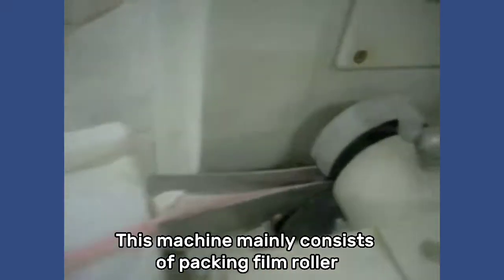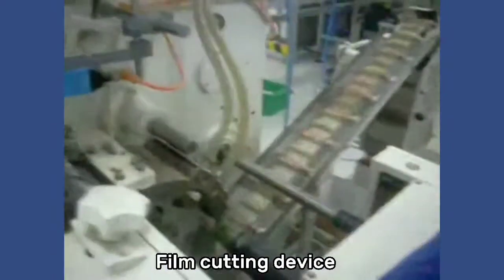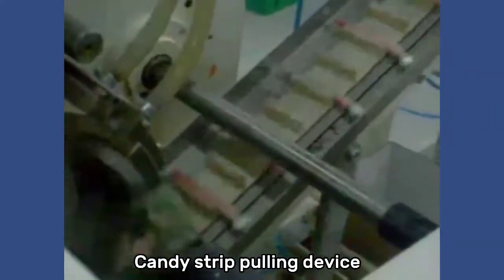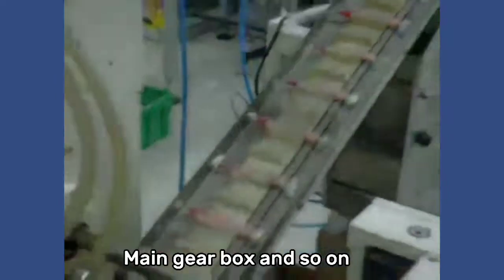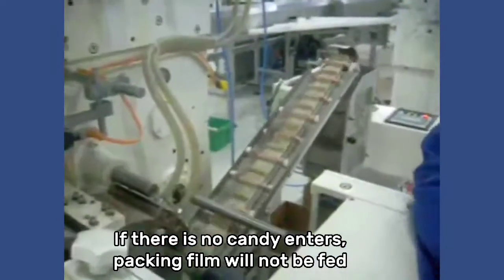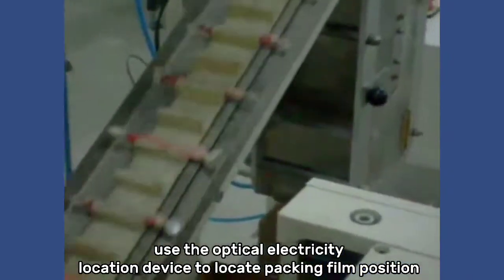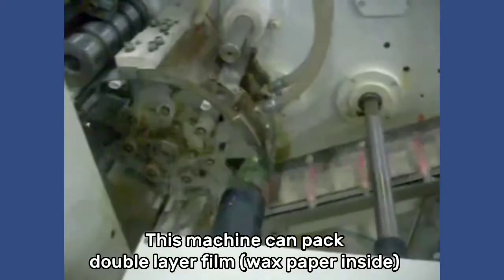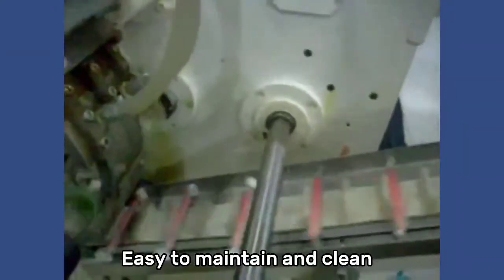How does a toffee candy cut and twist wrapping machine work?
How to cut and twist wrap toffee in one machine? 🍬 One video to show you in your 30s👇

🍬You can choose cut and fold wrapping or cut and twist wrapping

🍬All electric and electronic parts are of top international brands

🍬PLC control and temperature display

🍬Fault display and automatic switch-off device

🍬No product, no feeding film device